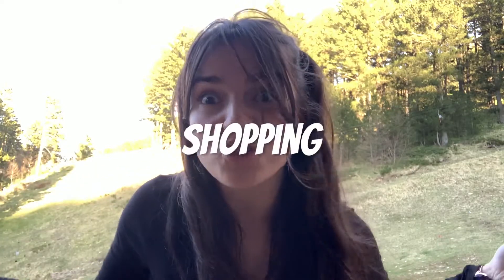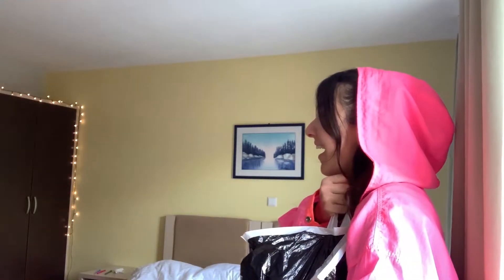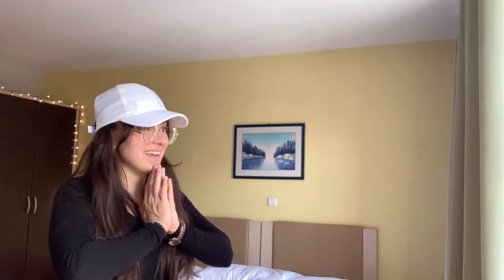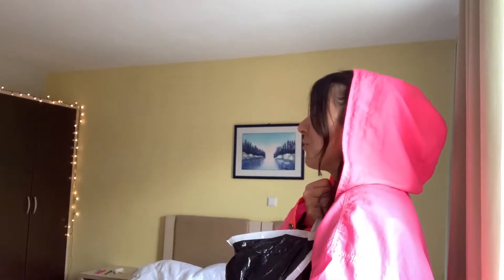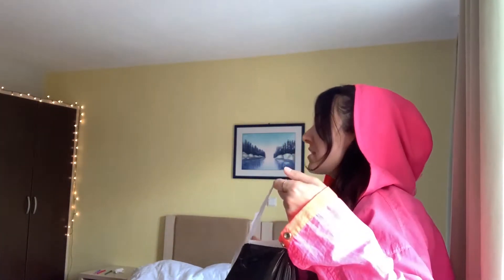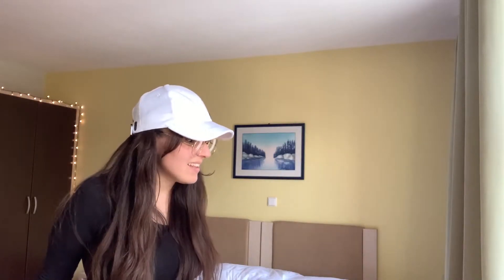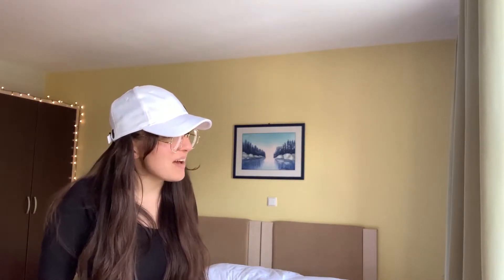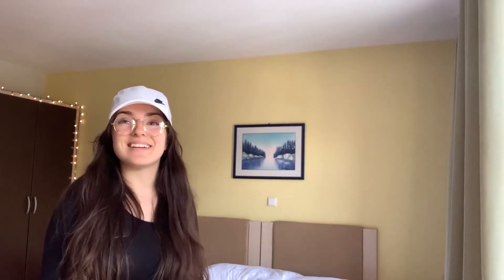Grammar-less English Course - C2 Lesson 2 Shopping